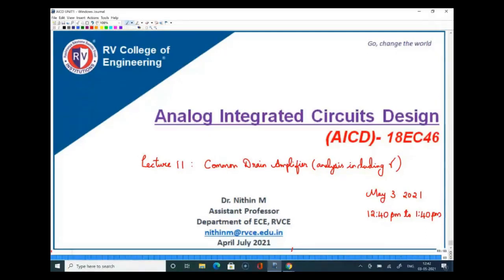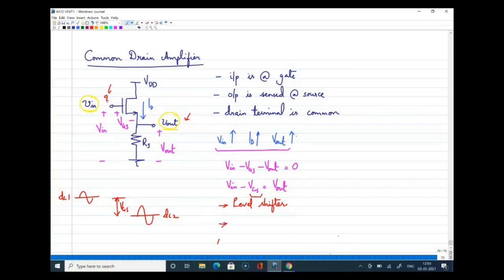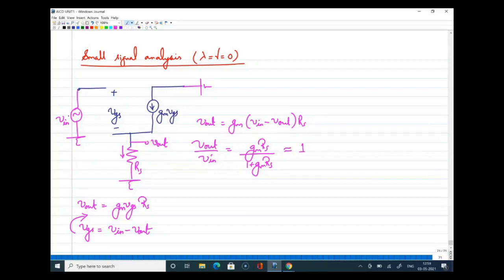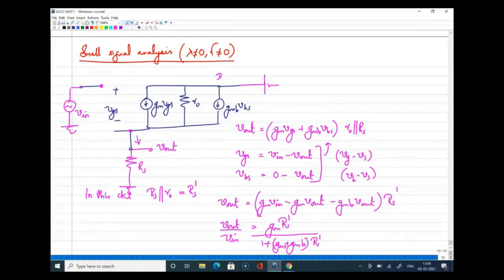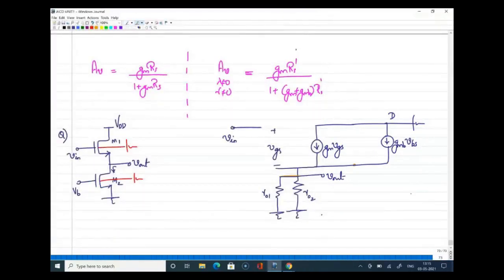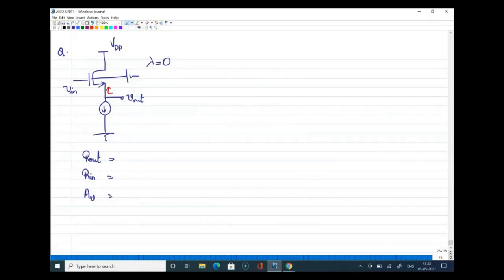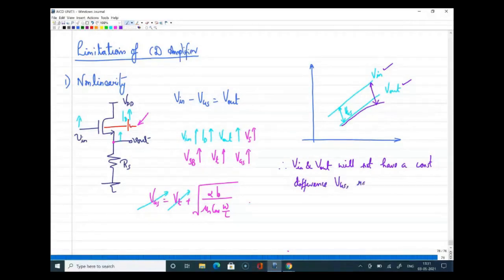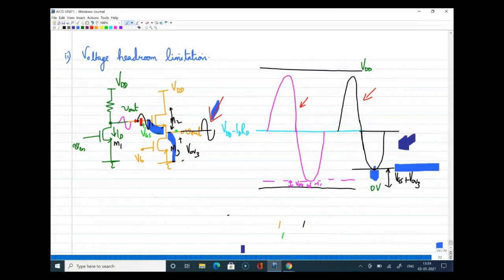Lecture 11 CD Amplifier Analysis and limitations | Unit 1